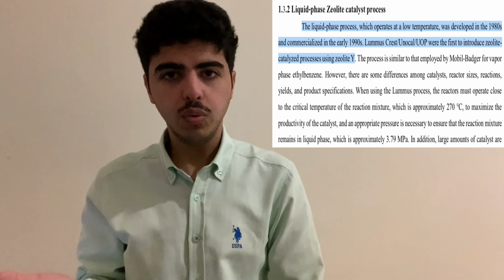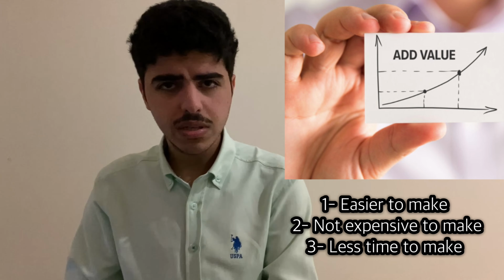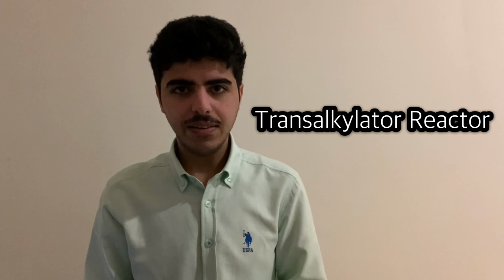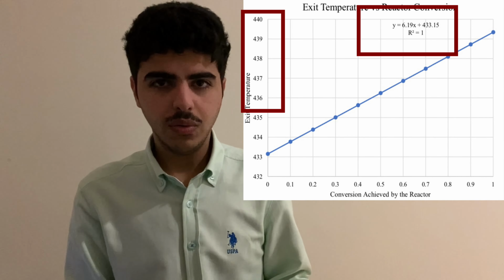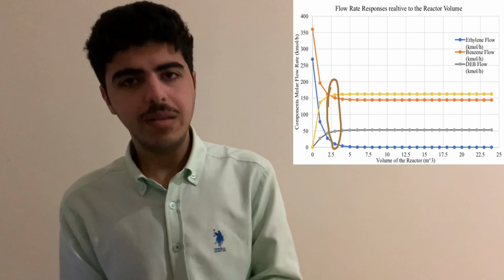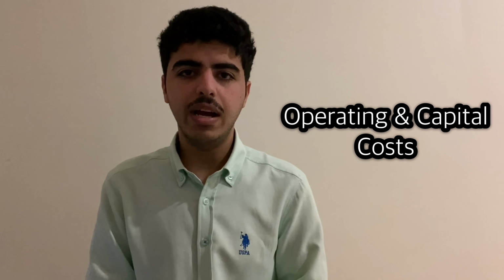I Gave Tips Using My Final Year Project!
I used my final year project to explain the sections you will put in your own final year project. Use your skills to come up with results that you and the world will need almost everyday.

The programs I mentioned in this video:
Aspen Plus | Python | MS Word | MS Excel | MATLAB